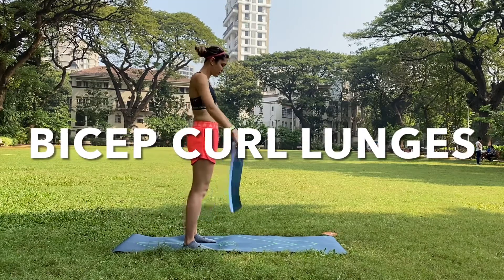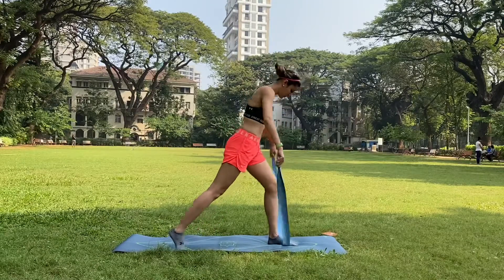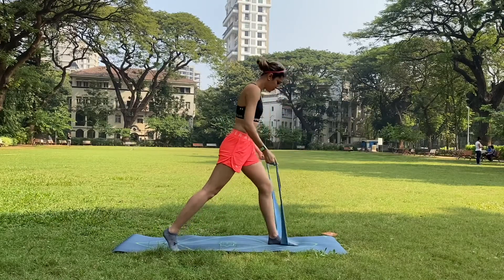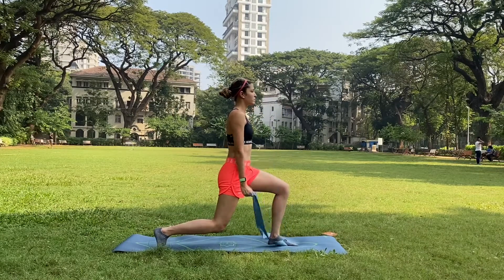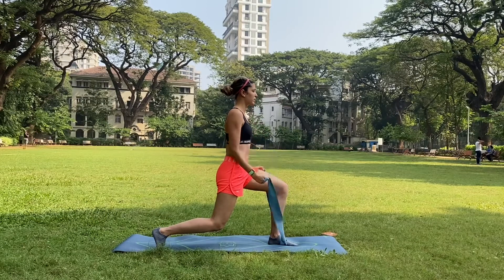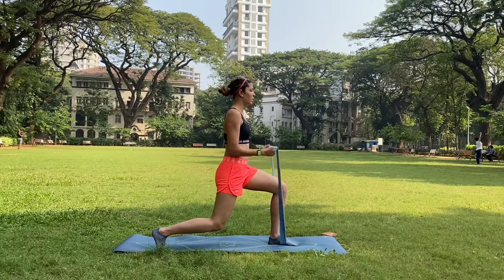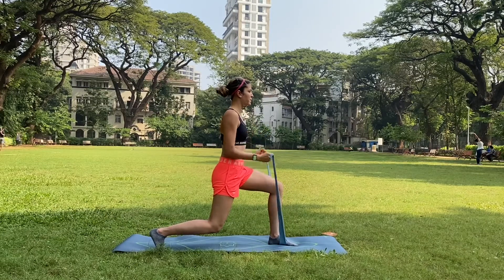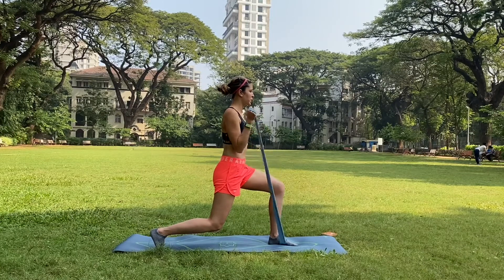Move Month Day 12 - Bicep Curl Lunges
A fun variation for those who dislike lunges 😈